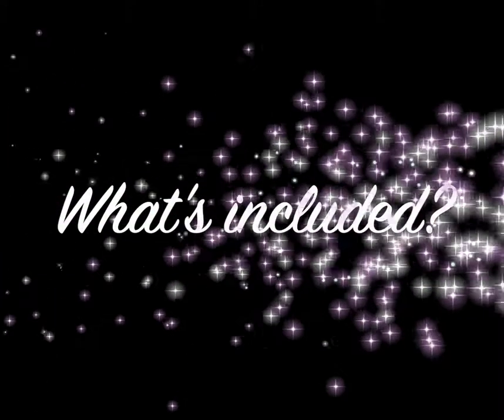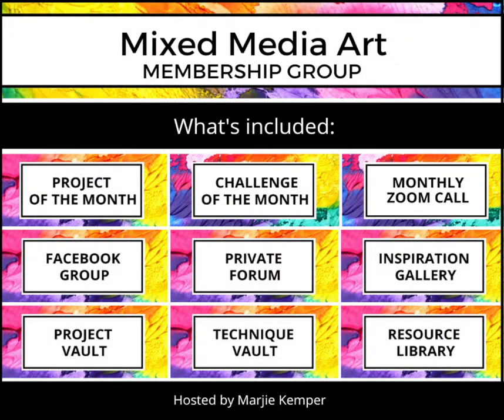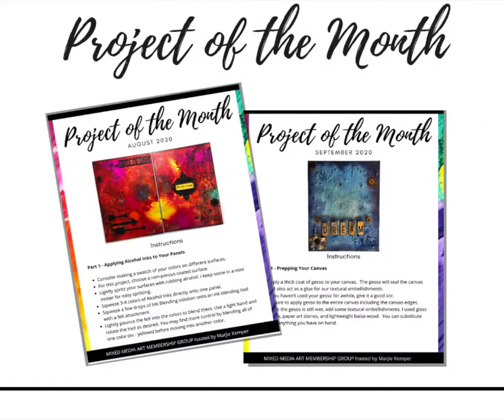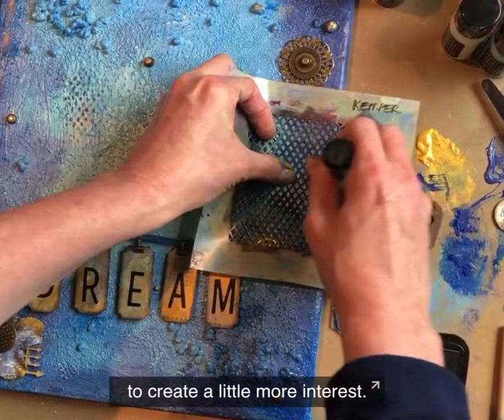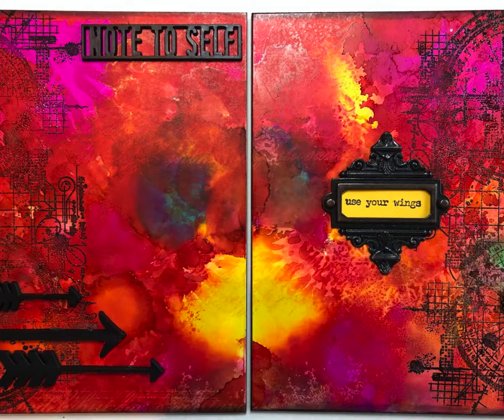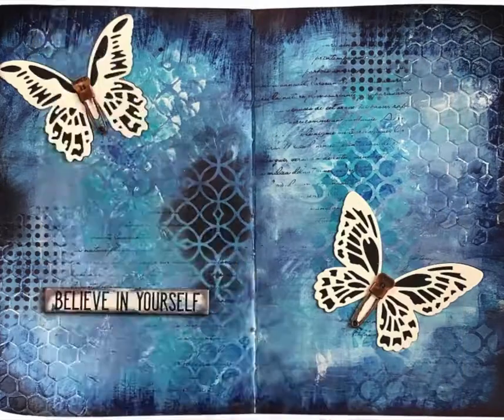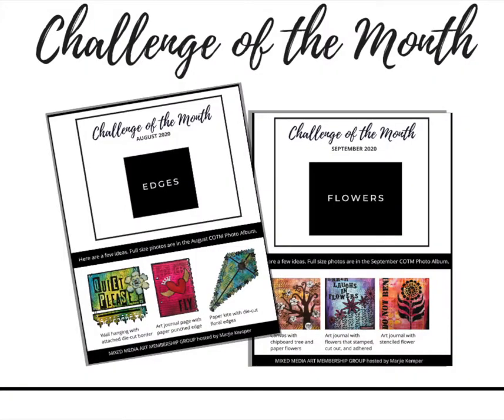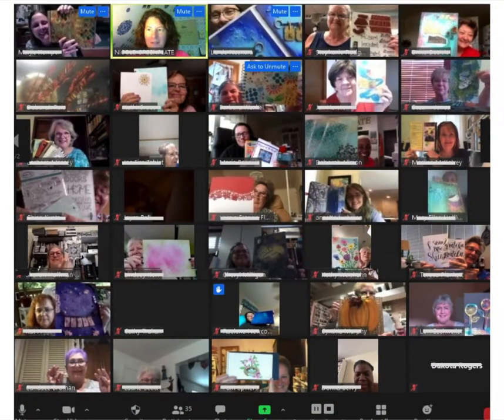Mixed Media Art Membership Group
Happy to share that we're welcoming new members this week in the Mixed Media Art Membership Group!  It's my monthly art membership program and online art community combined.  It includes facilitated learning with a fantastic supportive group of open-minded creative people from all over the world.

Here's a peek at what's included. We enjoy a mixed media art Project of the Month, Challenge of the Month, monthly Zoom Call (where I demonstrate something and you can ask questions in real time, as well as share your related work!), a vibrant community in two different formats - one Facebook Group and one gated forum for people who don't use Facebook), a Project Vault, a Technique Vault, and a Resource Library.

Find more time to be creative and meet others who are interested in trying a variety of mixed media projects and techniques!